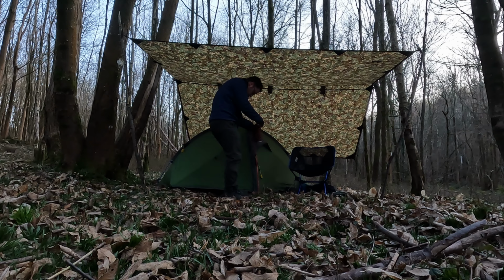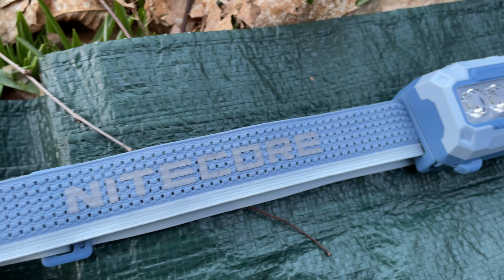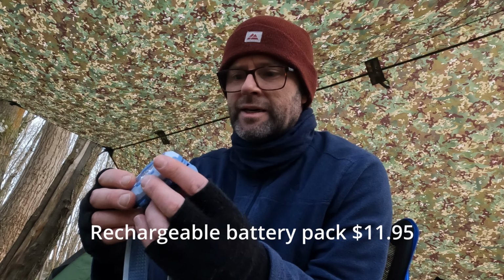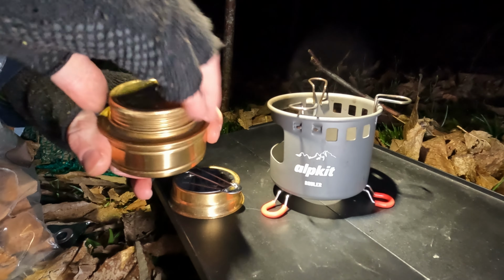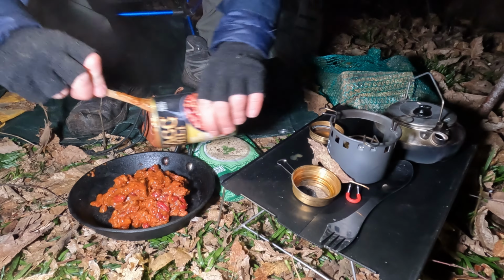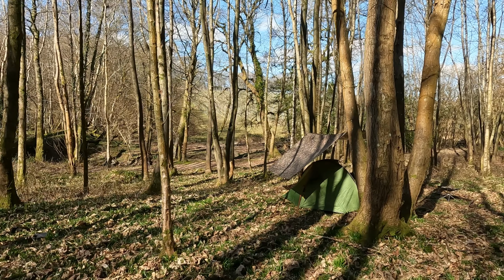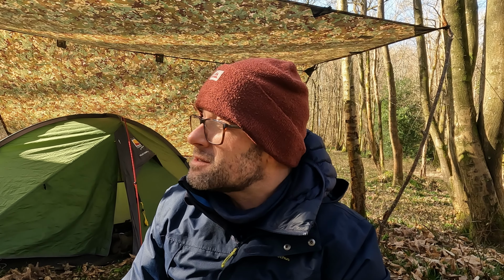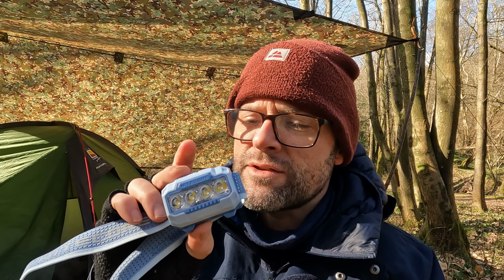Solo Camping in the Freezing Woods | Nitecore HA23 UHE - first look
Solo winter camping for this one - even though it's March here in the UK! Temperatures have still been dropping very low for the SE of England and this camp we get to -1 degrees Celsius. Fortunately, I got myself out of the open and into some permission woods. It was still nippy though and so my portable fire pit was most welcome! I also have a first look at Nitecore's new head torch: the HA23 UHE.

2:38 Nitecore HA23 UHE introduction
Specifications and to purchase: